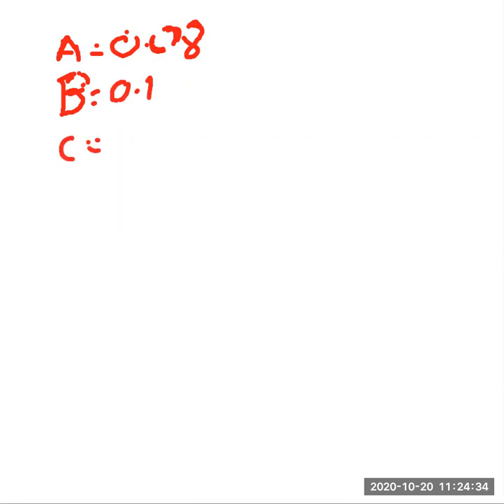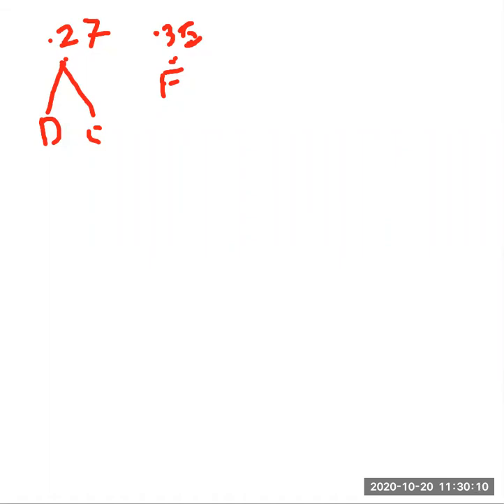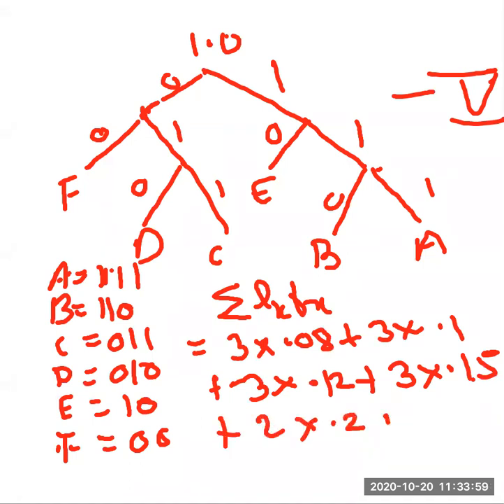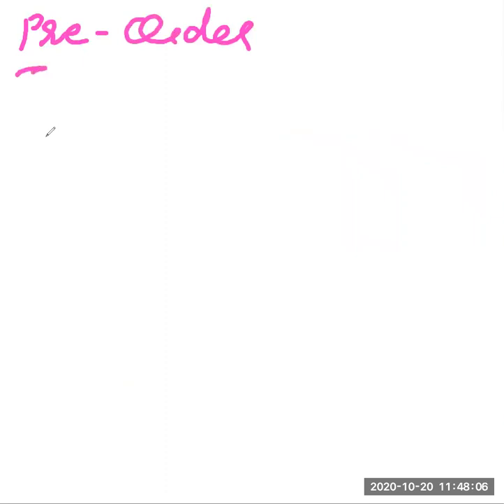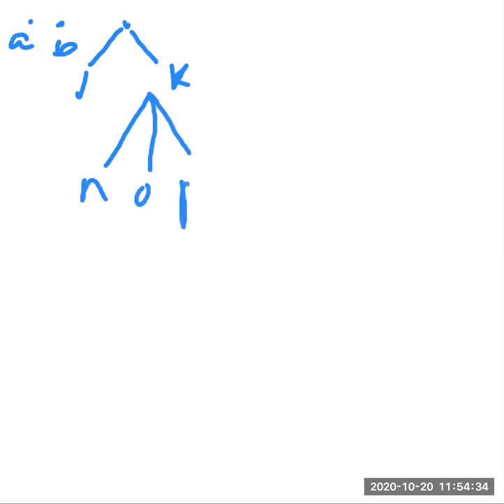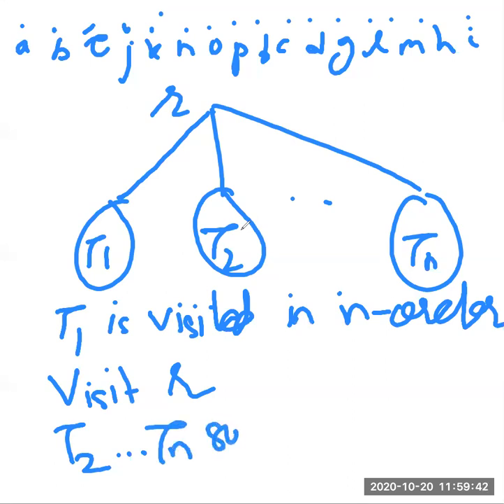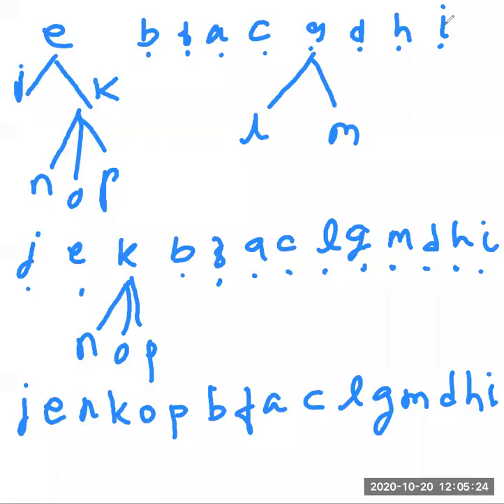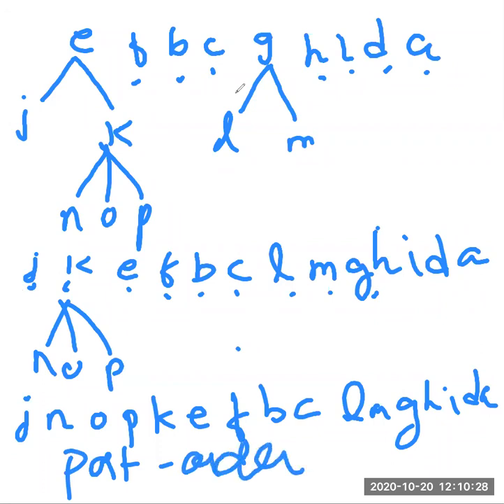Huffman Coding and Tree Traversals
Basics of Huffman Coding. Tree Traversals useful for learnign discrete mathematics and data structures